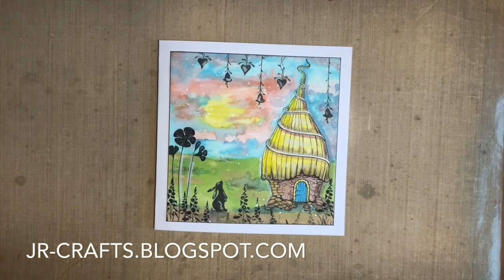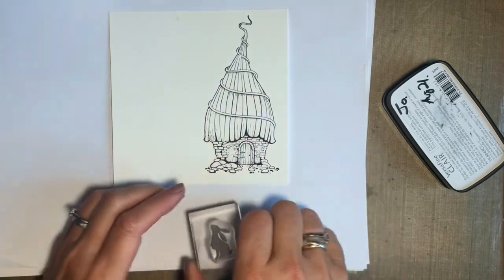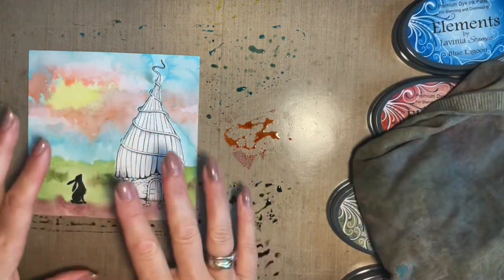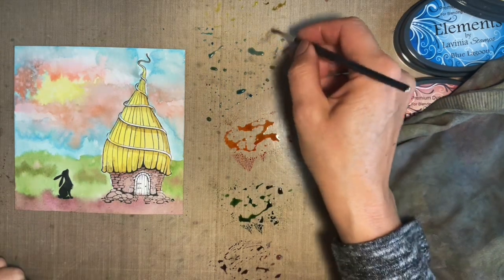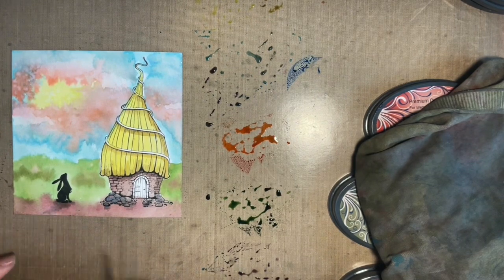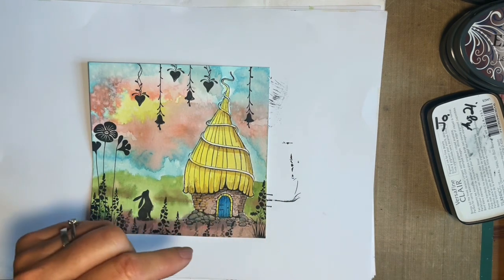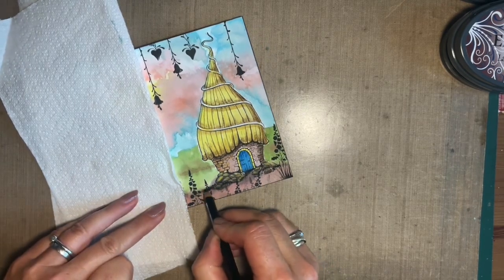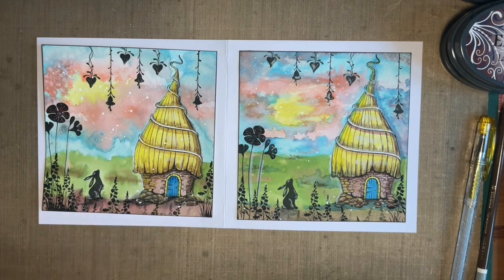Welcome Home Pipin design by Jo Rice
A lovely card design using watercolour card , Element ink pads and water.
Sundance, Paprika, Blue Lagoon, Olive and Henna
Lavinia stamps - New Bumble Cottage, Silhouette Foliage, Garden Poppy, Fairy Charms and Pipin .
Chalk pastel pencils, posca pen, and gel pens
Have fun x